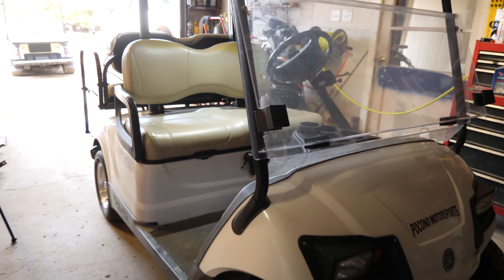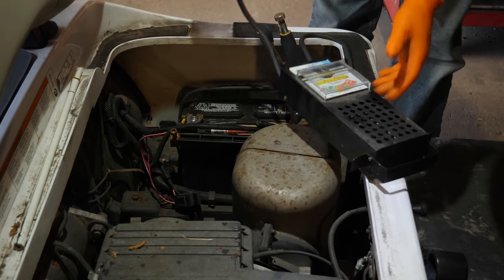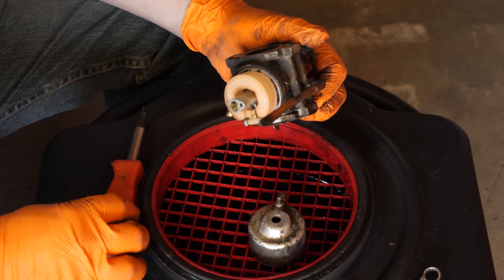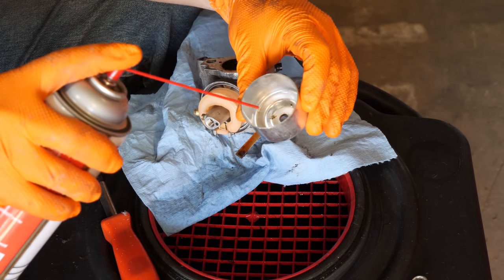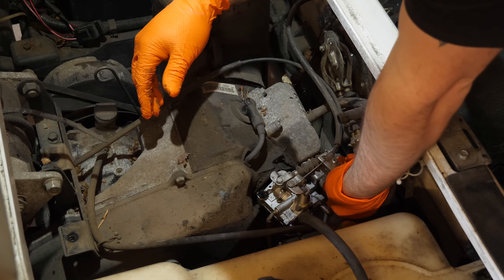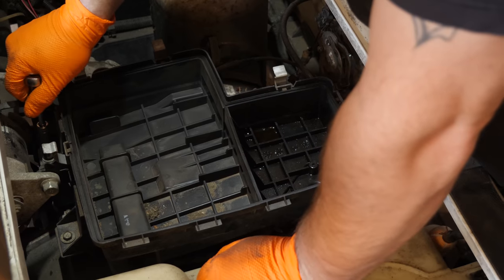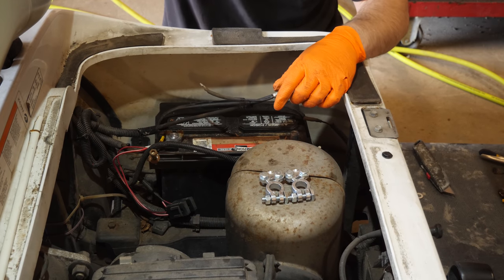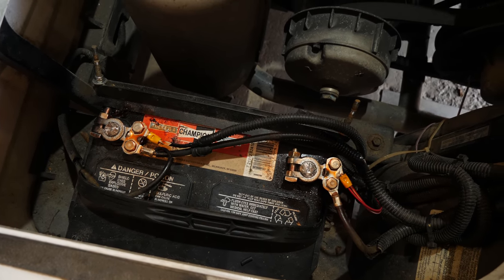2008 Yamaha Drive, Gas - Crank, No Start, Clean Carb, Charging Issues